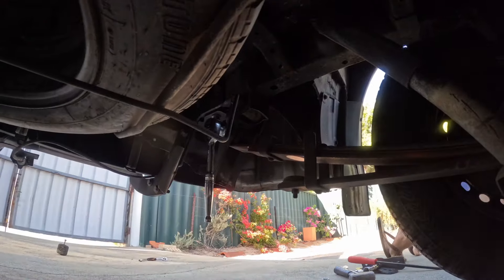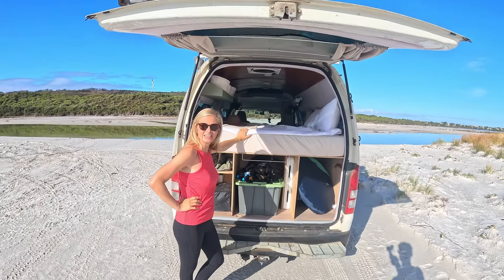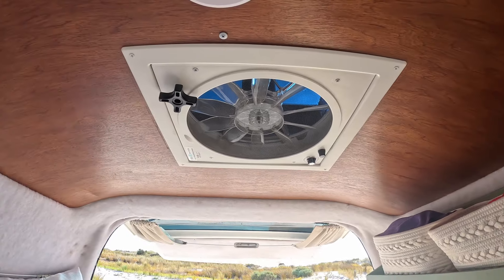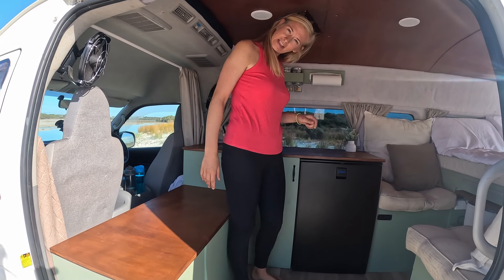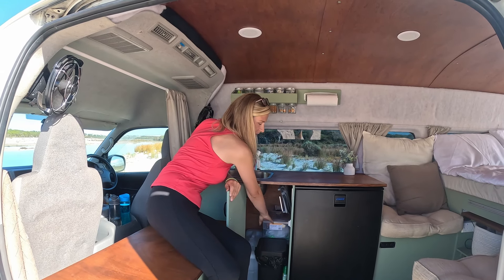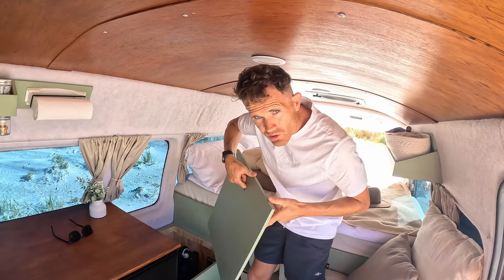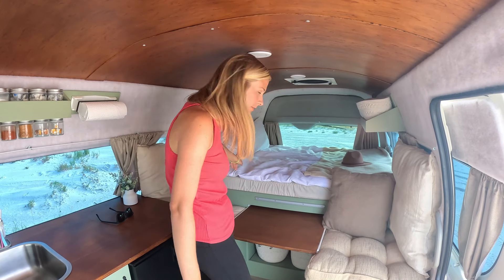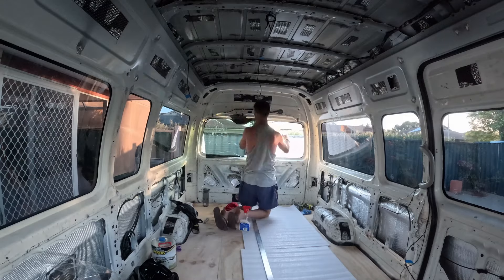Van Tour: Off-Grid Off Road Toyota Hiace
This little van has proven herself to be one of the best compact all-rounder vans you could imagine! These vans are proven million mile vans and with the mods we've made she turns into an adventure animal. It has a spacious and comfortable living space whilst also being like a Swiss army knife and packing in everything you need for any adventure. Come an take a look.

🛒We have an amazon associates shop where you can find all the things we buy from and recommend on amazon.